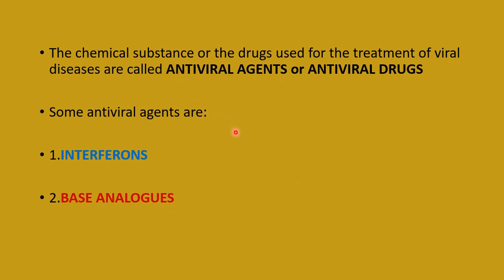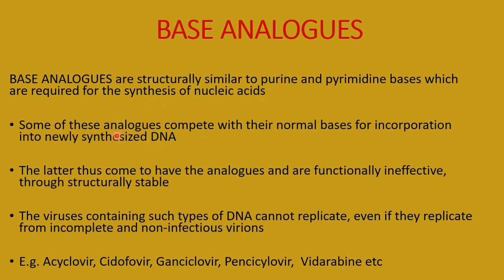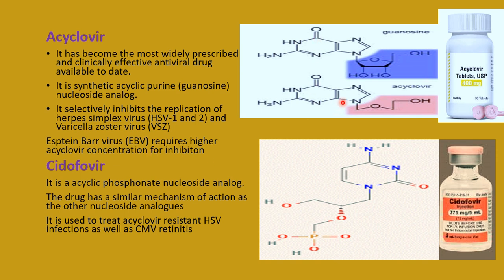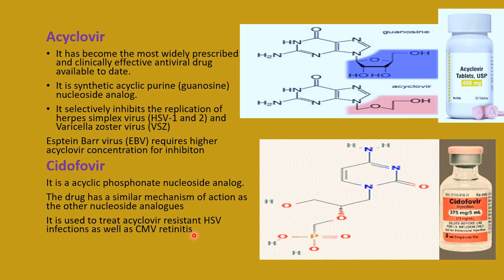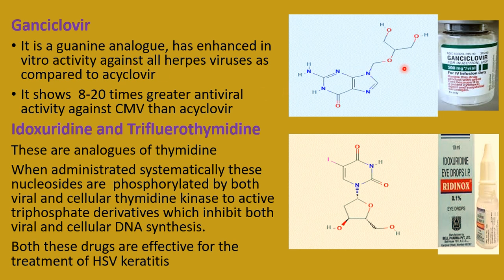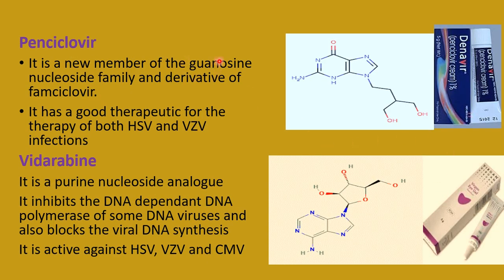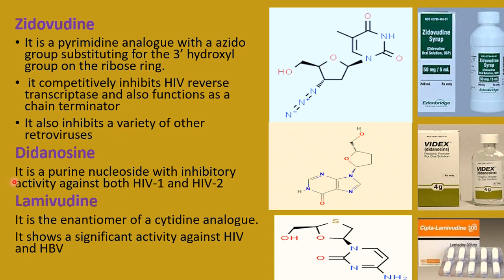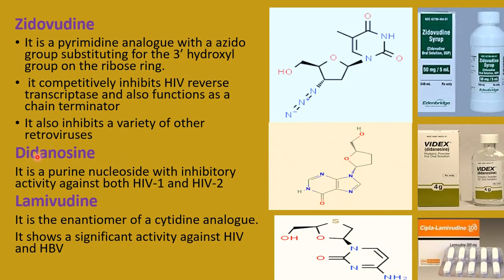ANTIVIRAL AGENTS Base Analogues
This video covers "BASE ANALOGUES"  one of the types in "ANTIVIRAL AGENTS"
"INTERFERONS" is covered in another video of "ANTIVIRAL AGENTS"